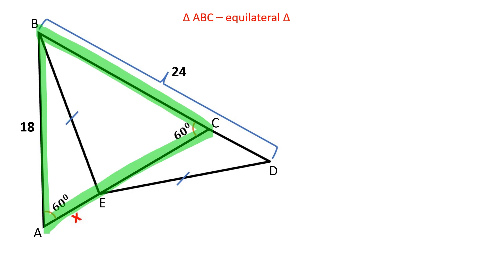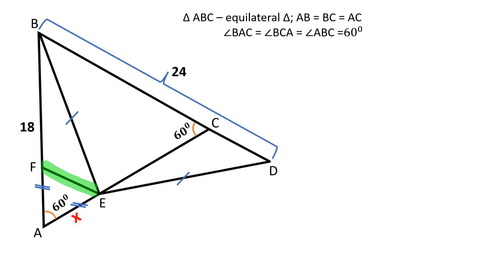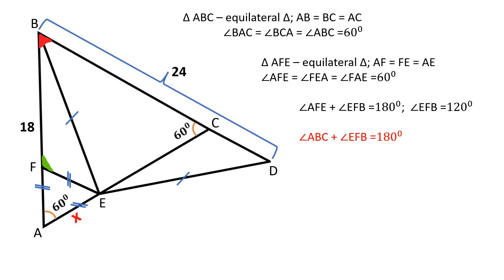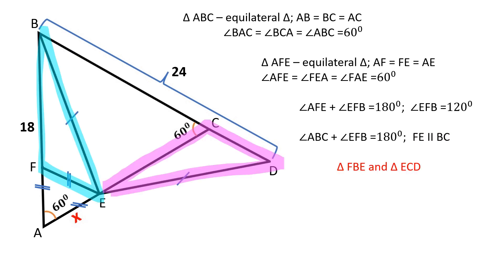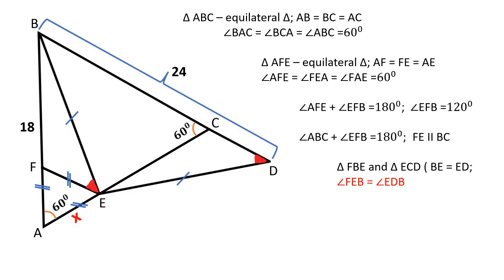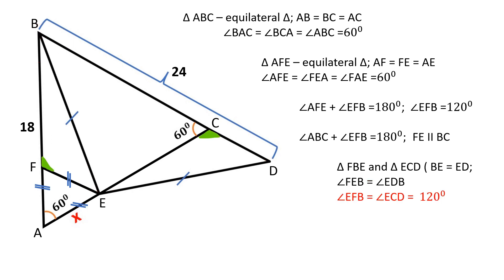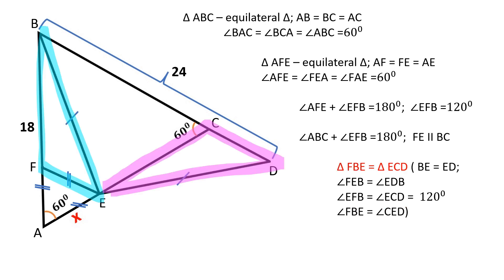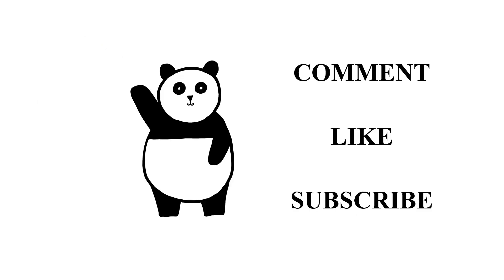Challenging Geometry Problem. Geometry video.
Solve this geometry problem with me. Step-by-step instruction.